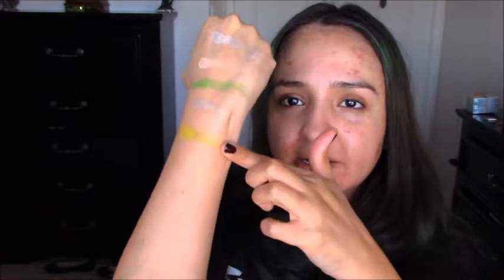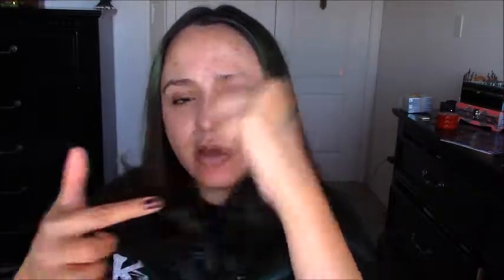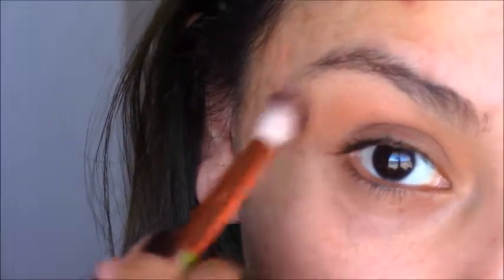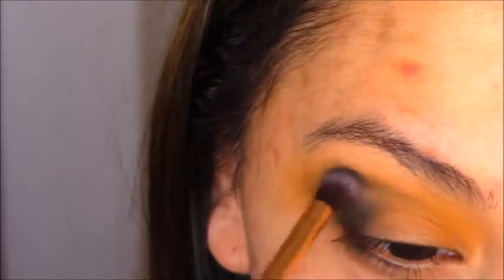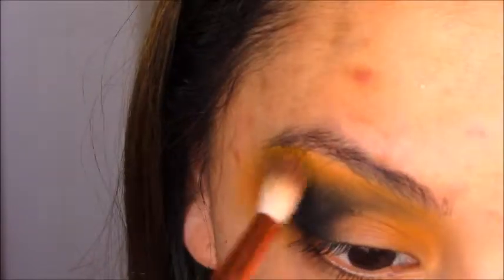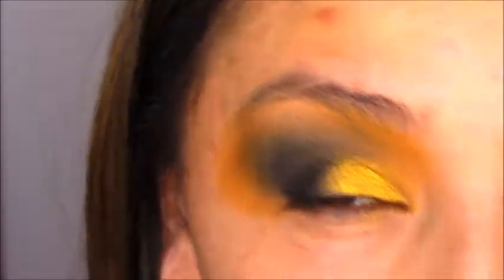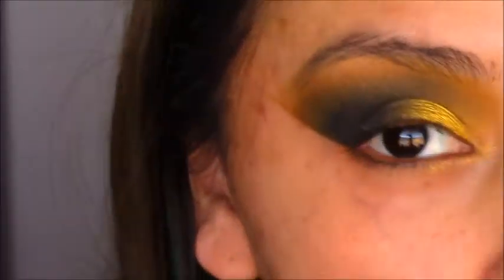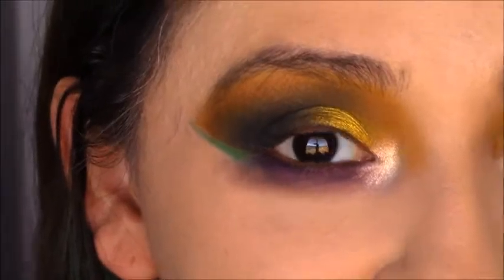Jeffree Star Alien Palette Try Out